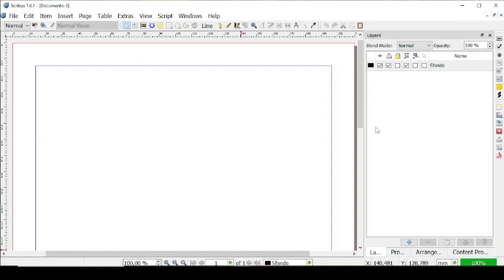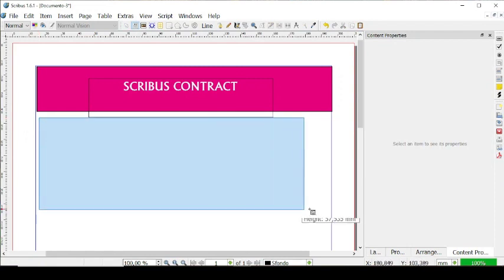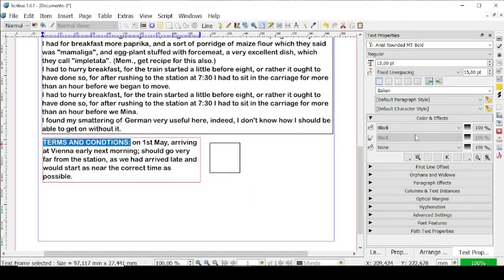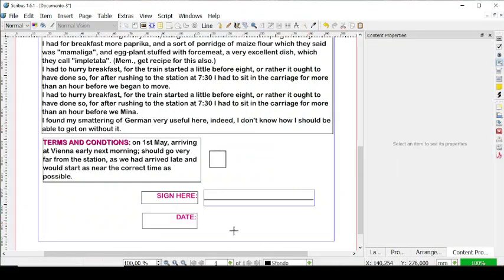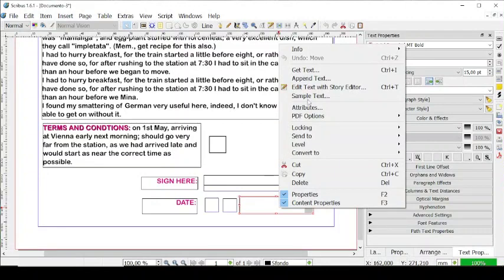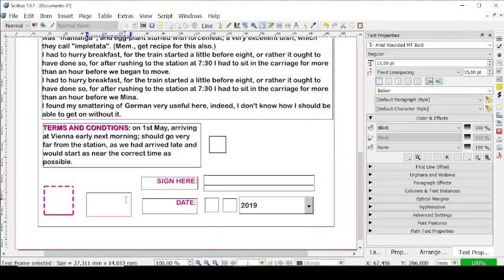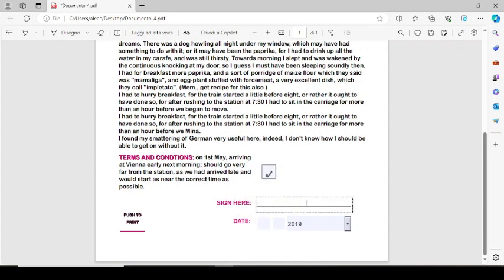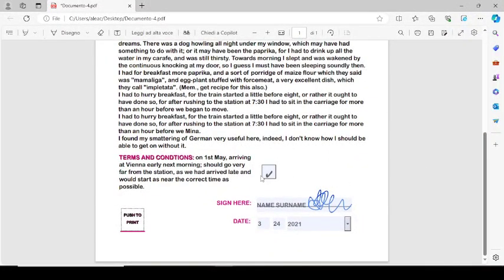SCRIBUS - Lesson 15 - PDF Format, Interactive PDF, PDF Tools, Buttons, Text Fields and Dropdown List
Videocourse SCRIBUS - Lesson 15 - PDF Format, Interactive PDF, PDF Tools, Buttons, Text Fields and Dropdown Lists

How to create an Interactive PDF on SCRIBUS by using the PDF Tools: Buttons, to handle by choosing their action; Text fields, to type in a PDF document; dropdown lists. How to Export a Document on Scribus as a PDF in order to mantain the PDF interactive elements.